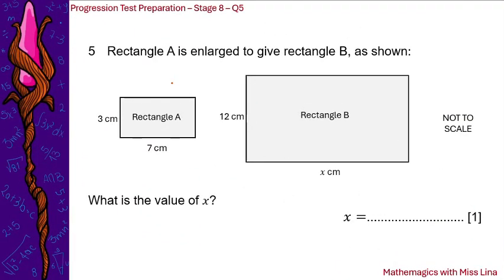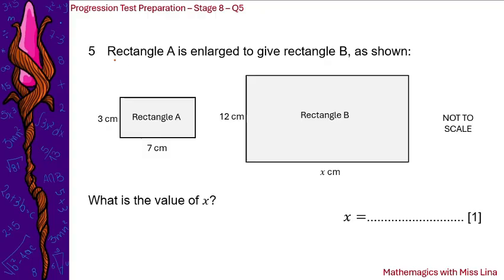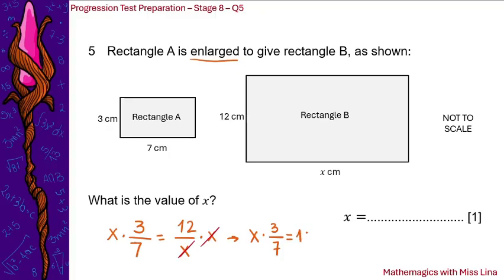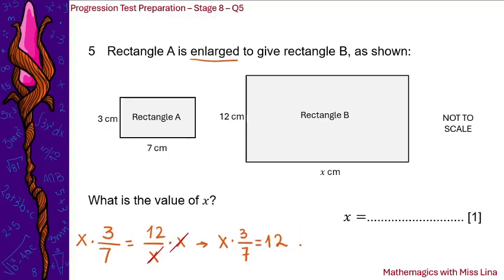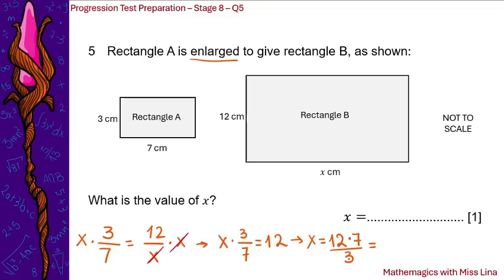Porportion Between Rectangles is Too Easy This Way!| Progression Test Q5 (Stage 8)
Use proportion between the dimensions of two rectangles to find the unknown variable. Ratio and proportion for getting the unknown.